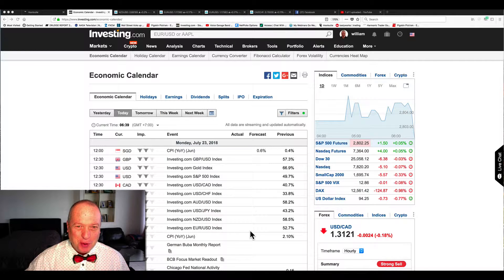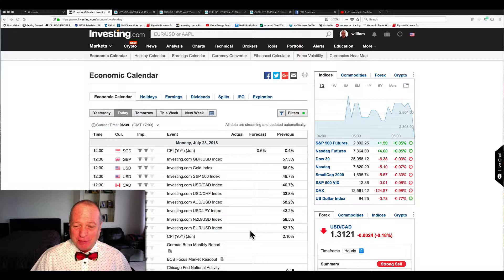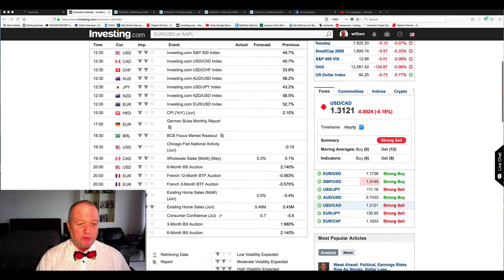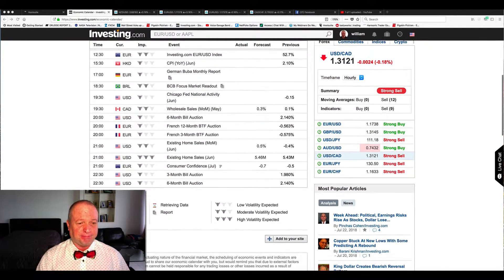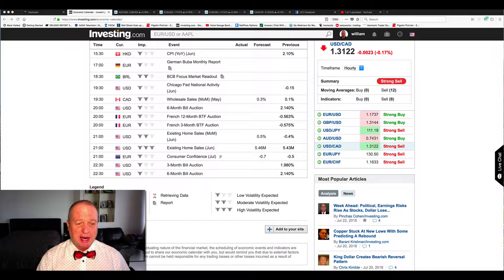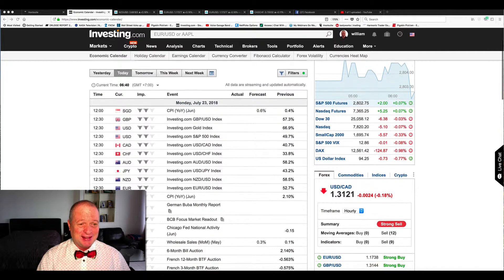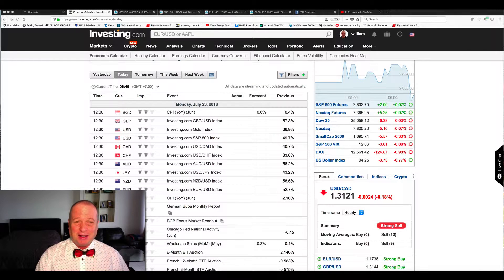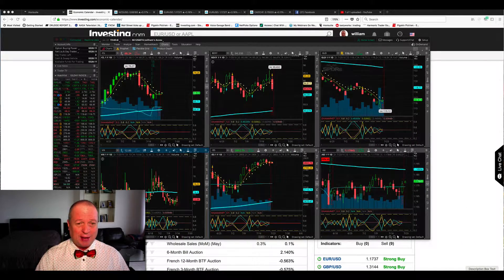Tradingwithbill.com July 23rd, 2018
This is for Forex Trading as I will publish every day a educational video with today's analysis and commentary for the day trading sessions...